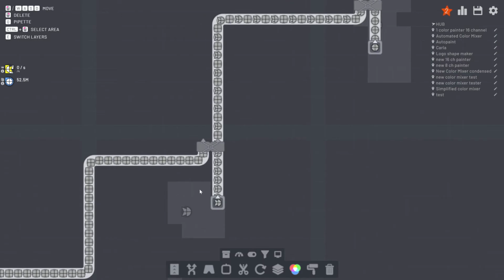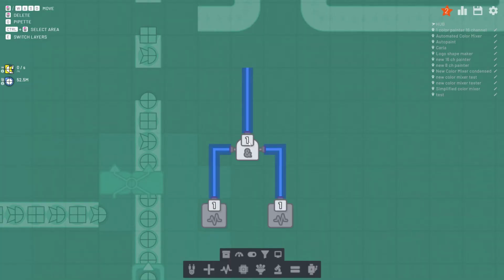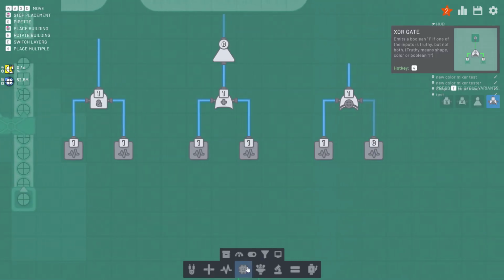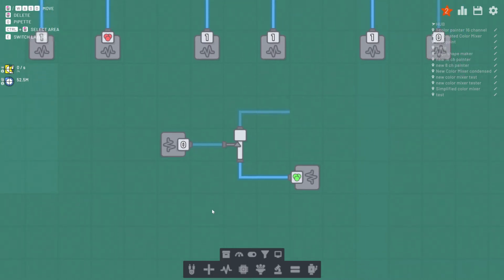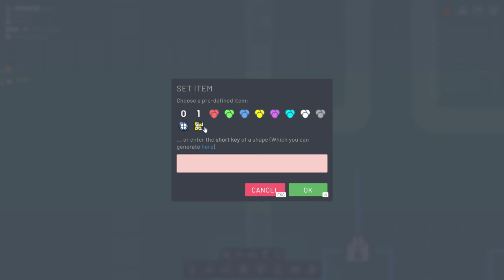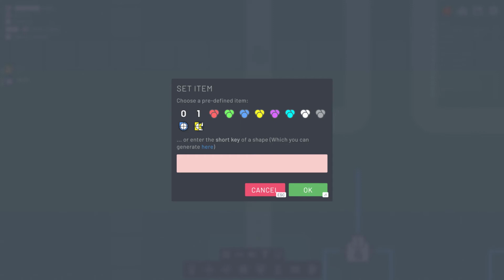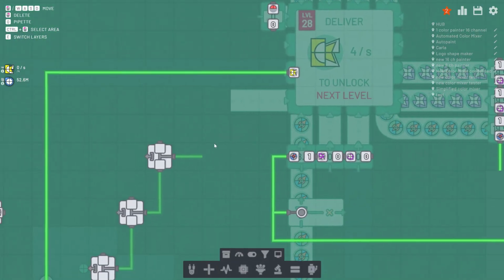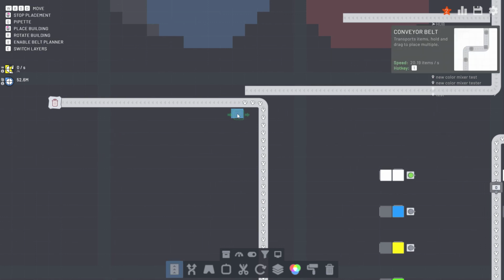Shapez.io - Wire basics